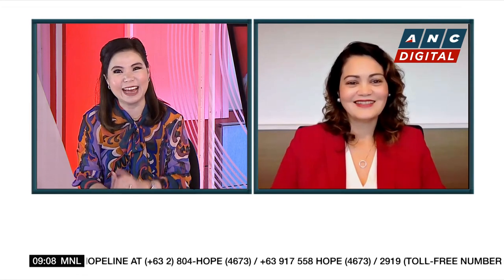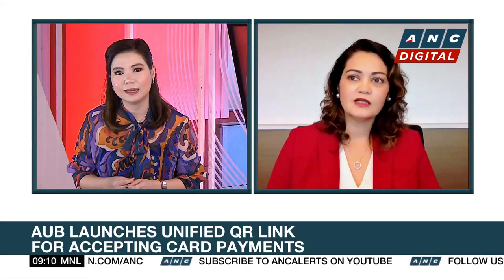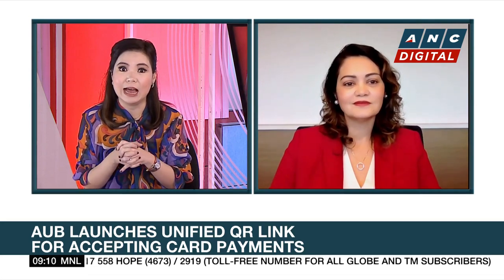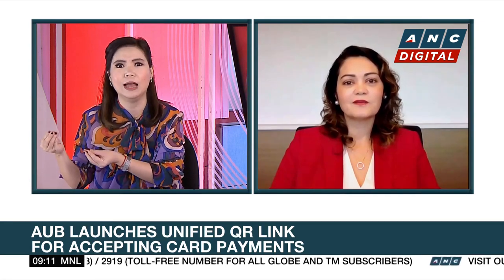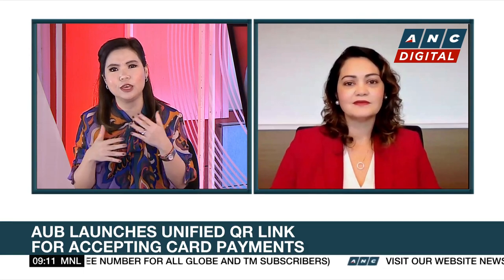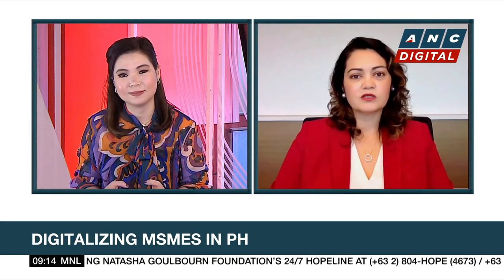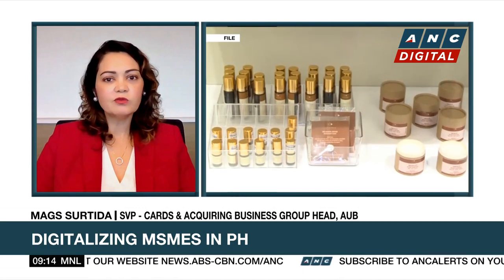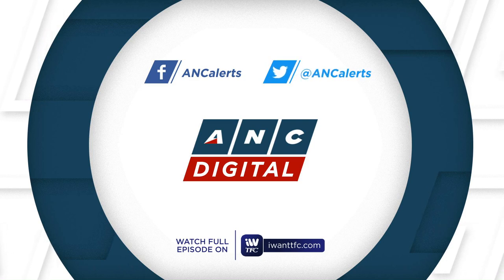AUB launches unified QR link for card payments | ANC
Market Edge: An interview with Mags Surtida of AUB.